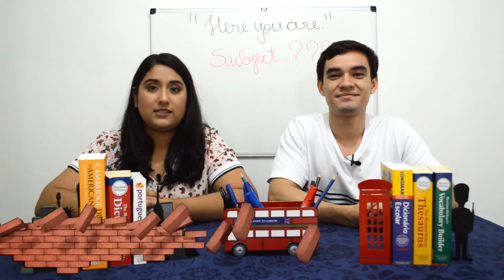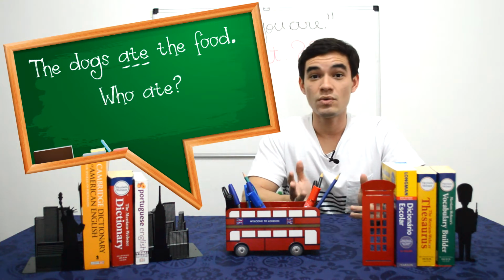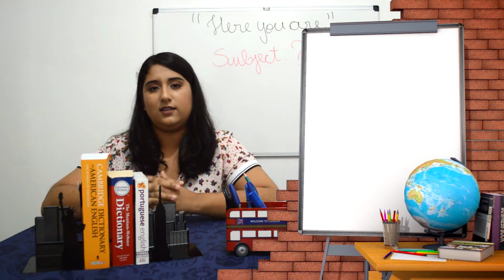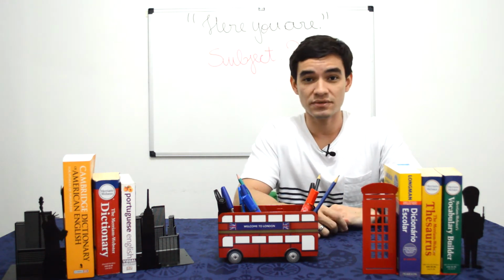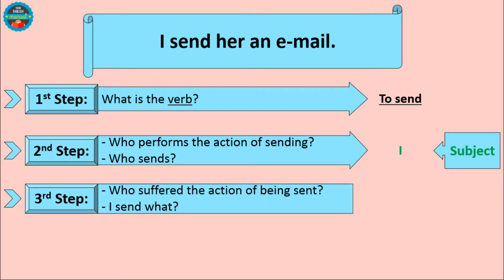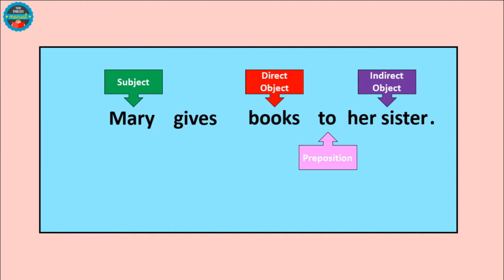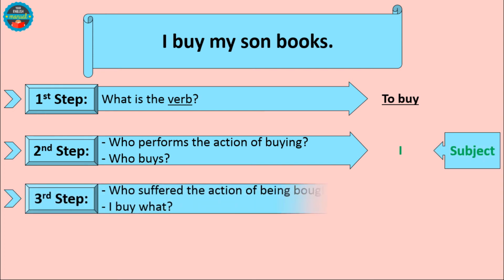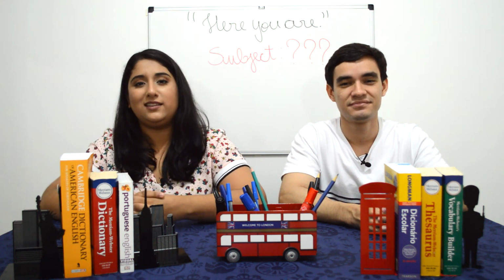#001 ENG | Common Mistakes - Chap 1 [Subject & Object]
Welcome to a new video from Your English Manual! This is the first video of our "Common Mistakes" series, and we'll talk about a basic topic, but one that many people, even in advanced levels of English, may not understand so well and thus make silly mistakes. We hope you like it and learn a lot! :)

INDEX *

1) What is a Subject? 1:21
2) The (Direct) Object 3:41
3) The Indirect Object 6:06
4) Indirect Object x Object of the Preposition 10:38
5) Challenge 15:56

EXERCISES *

Identify the subject, the direct object and the indirect object (or the object of the preposition), if there is one.

                                                        Example:

Exercise - 00) You play soccer.

01) I study English.
02) My mother plays the guitar.
03) We tell her many things.
04) They give me presents.
05) Pedro needs help.
06) My family helps me.
07) I bought my son a cell phone.
08) João and Maria read many books to her children.
09) I drink soda.
10) I work every day.
11) He eats a lot of food.
12) Their cousin loves games.
13) She sends us many messages.
14) My brother sold his car to Paulo.
15) Your mother buys this for you.

Answers in the comments! :)

CREDITS *

-- Editing, Visual Identity and Animation Graphic Design - Clarissa Roberto - G&K Studio